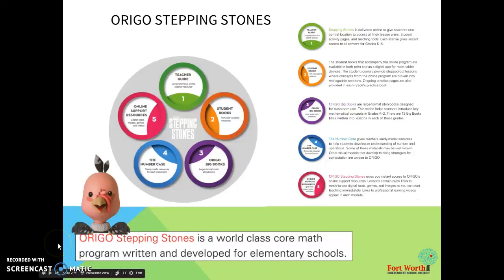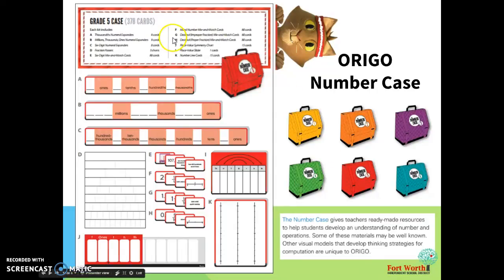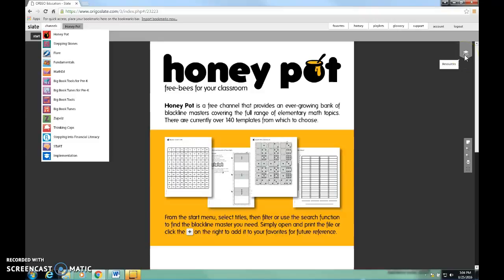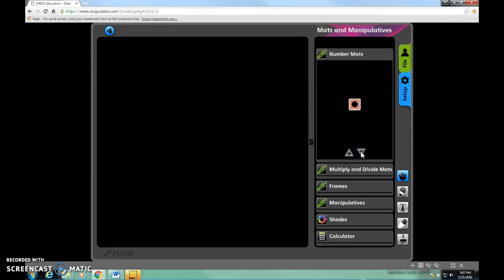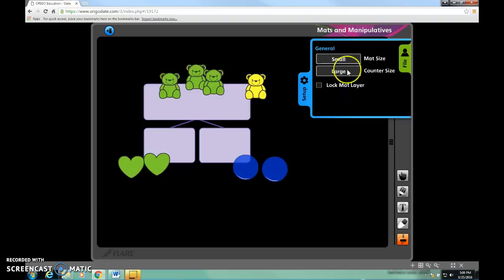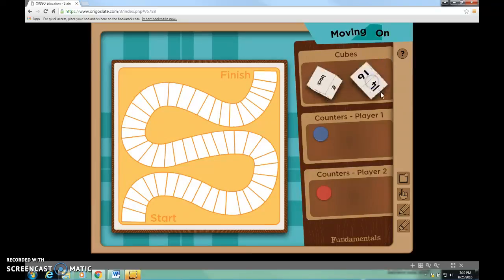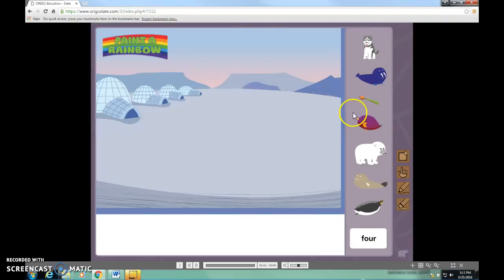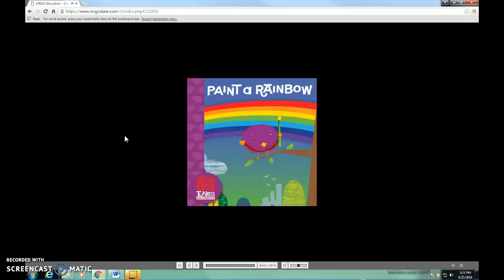ORIGO Online Resources